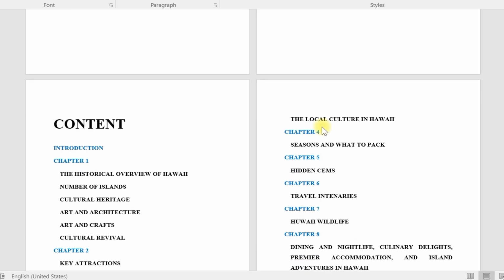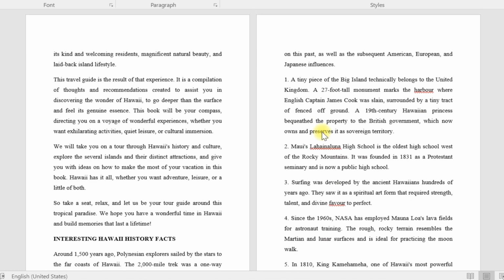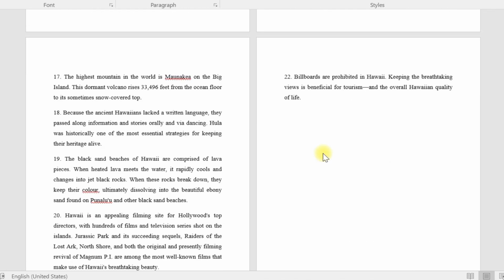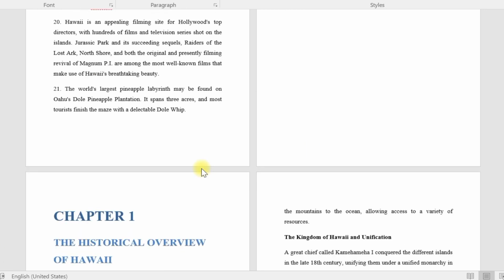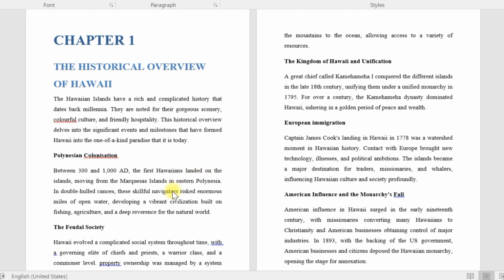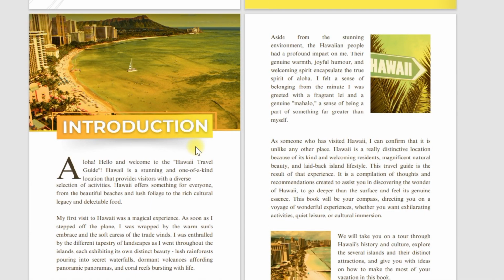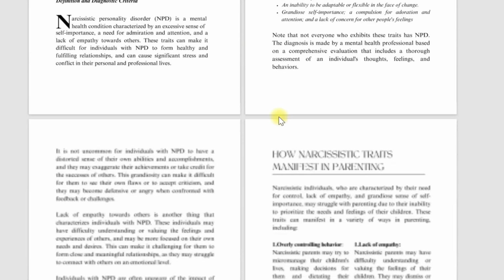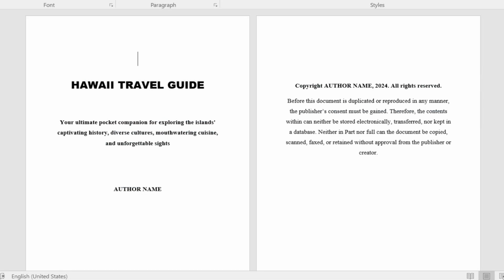FORMAT LIKE A PRO | Microsoft word for Beginners in Book Publishing 2024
Transform your manuscript into a masterpiece with this comprehensive book design course.

This all-in-one course is designed for book publishers, e-book designer and anyone eager to learn a profitable skill.

With FORMAT LIKE A PRO, you'll learn how to:

1. Design stunning book interiors that captivate   readers at a glance

2. Create eye-catching book covers that sell

3. Craft compelling book mockups that grab attention

4. Design professional Amazon KDP A+ content to aids your book campaign conversion.

Perfect for:

1. Amazon KDP self-publishers

2. Kobo writing life publishers

3. Apple books publishers

4. and anyone looking to upskill and earn online!